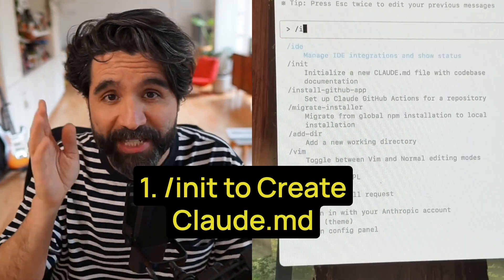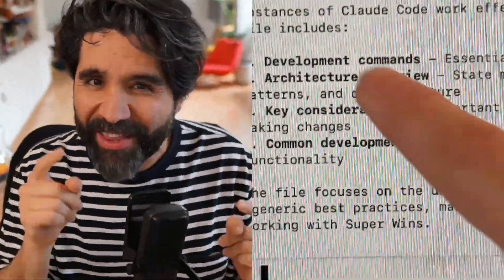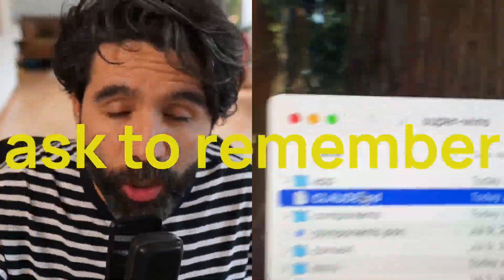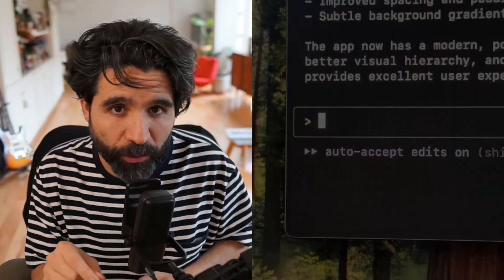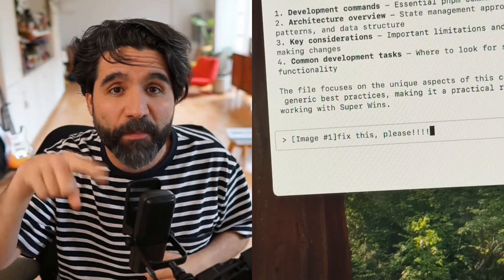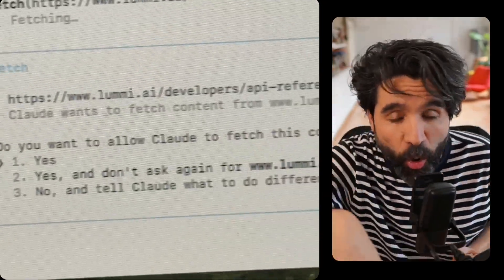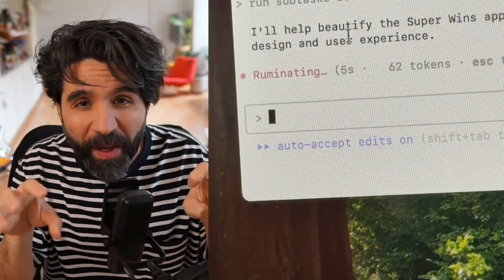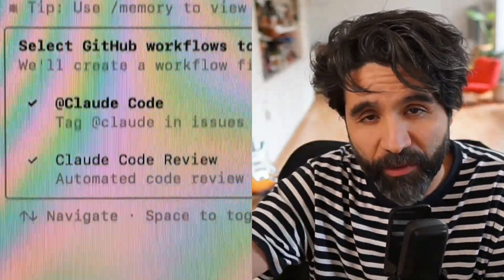Six Claude Code Pro Tips in 2 mins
6 Pro Tips for Using Claude Code

00:00 Intro
00:07 create a Claude MD File
00:42 Cycle Through Modes
00:53 Add Screenshots for Feedback
01:12 Browse the Web with Claude
01:27 Use Subagents for Parallel Processing
01:42 Connect Claude to GitHub